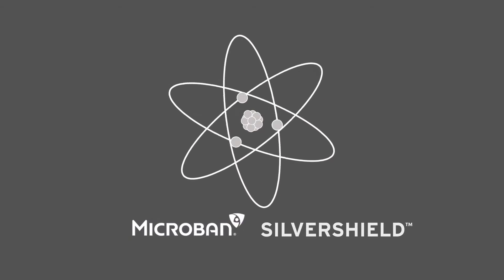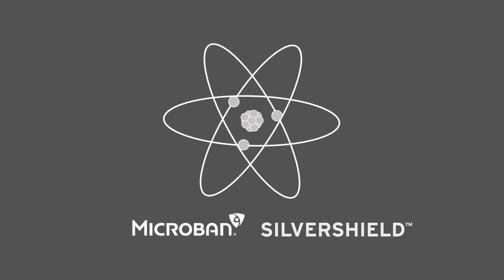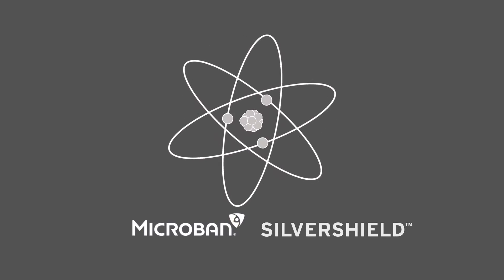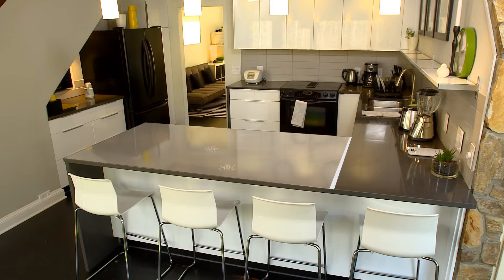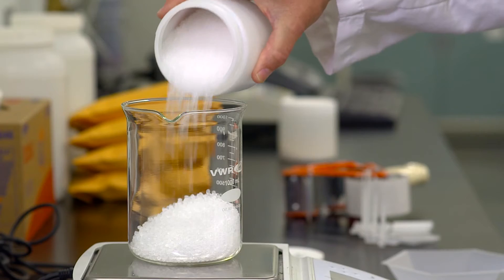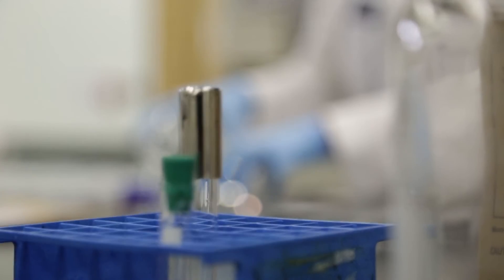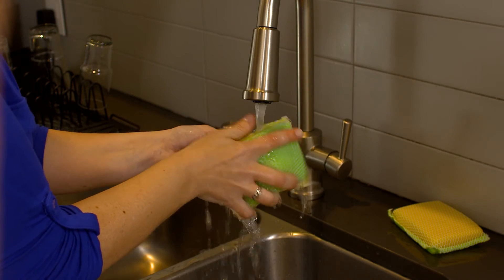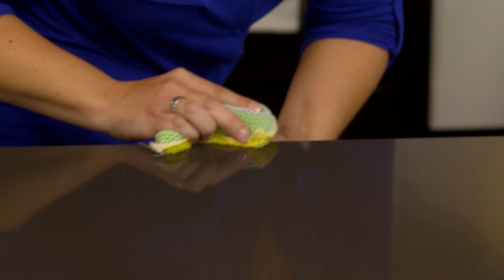Microban SilverShield® Technology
This revolutionary technology is derived from natural elements, providing durable and effective protection 24/7. Microban SilverShield® technology is infused into products during the manufacturing process to become a permanent part of the product.